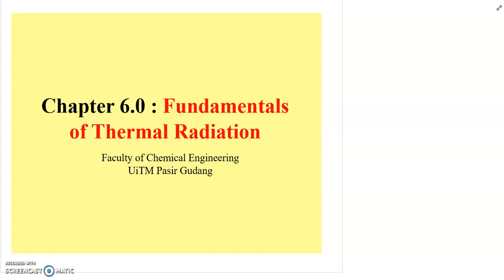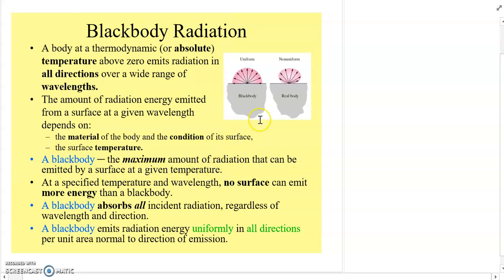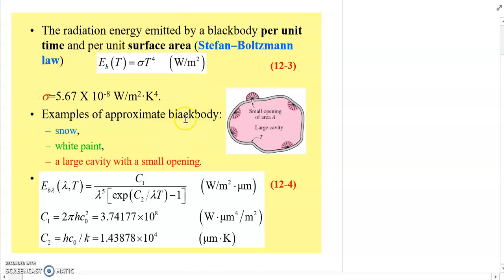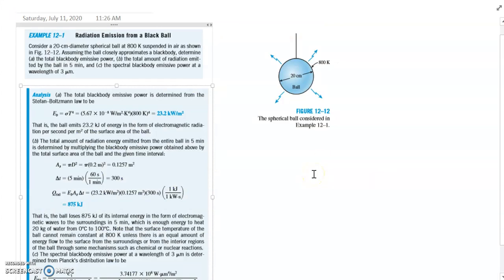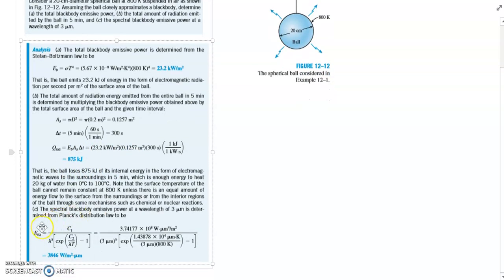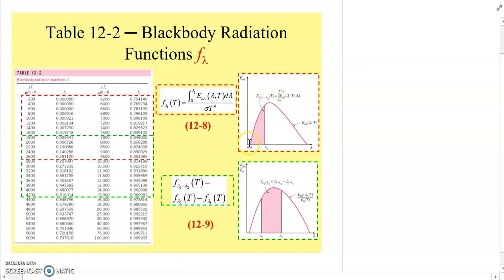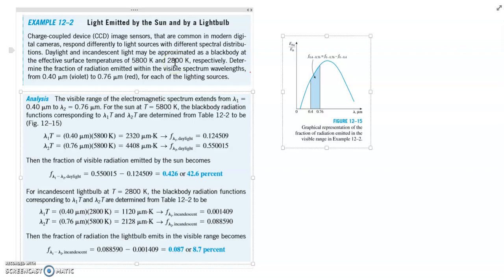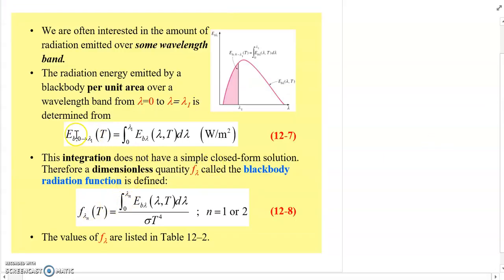CHE245 Chapter 6 Radiation Part 1